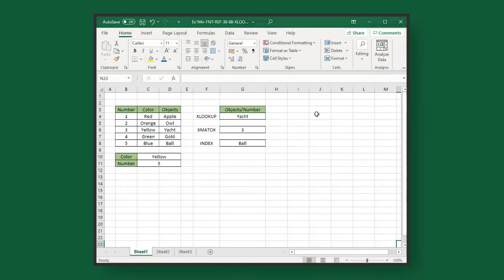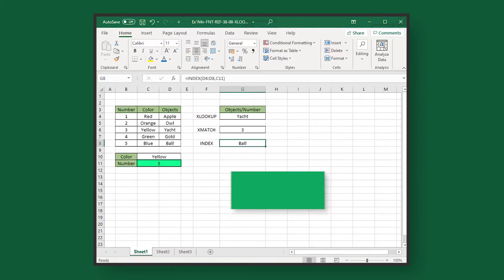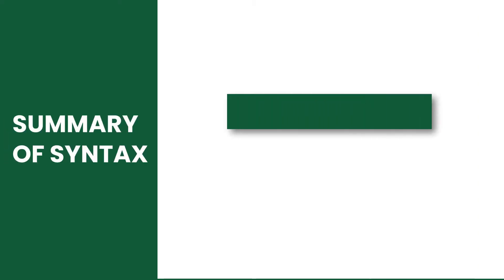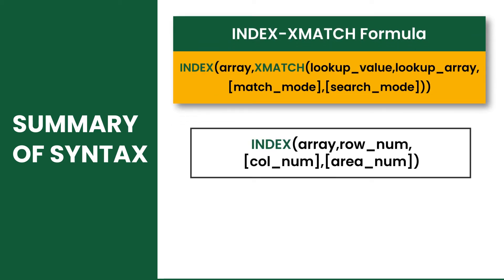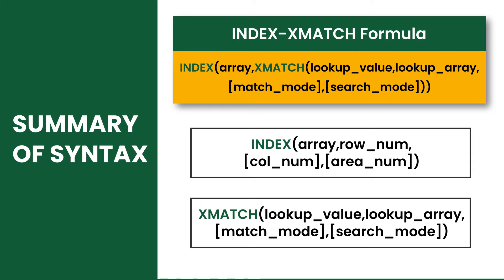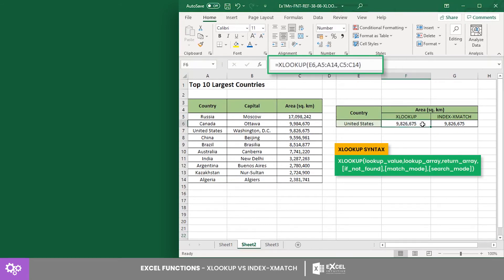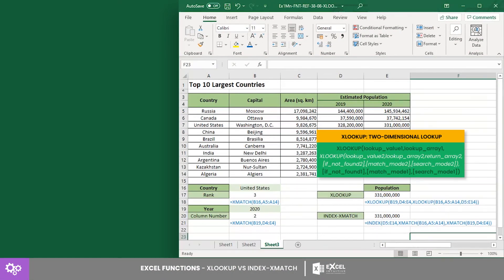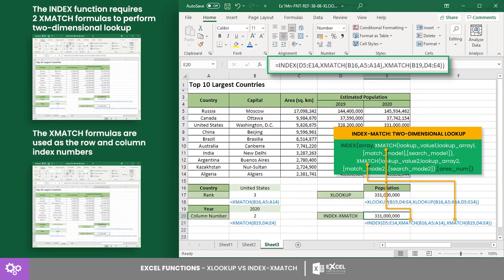XLOOKUP VS INDEX-XMATCH BY EXCEL IN A MINUTE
🤔 ABOUT THIS Lesson 👇
XLOOKUP VS INDEX-XMATCH
The INDEX and XMATCH combination can work as a lookup function, but did you know that it can perform a two-dimensional lookup? An advanced feature of the two functions when used together in one formula.
The XLookup function is probably the most advanced lookup function in Excel. However, some users are also using the INDEX and XMatch combination to perform a lookup just like what the Xlookup can do.
But how do they differ from each other?
In this video, we will show you the differences between the Xlookup and the Index X match combination.
About the Functions”
First, let’s talk about the XLookup. This function searches for a value from a lookup array, then returns a corresponding value from a return array.
Meanwhile, the INDEX Xmatch formula is made up of two functions.
The index returns a value from a list or array of data based on location indicated by an integer.
And the XMatch function searches for a value from a lookup array. Then returns an integer that corresponds to the position of the matched value.
“Syntax and Formula”
The Xlookup runs on six arguments where the first three are required and the others are optional.
For the index x match, the two functions work as a lookup function when used together.
The index function runs on four arguments. Where the first two are required and the other two are optional.
While the x match function also runs on four arguments. Where the first two are required and the others are optional.
Now, since the second argument of Index requires a position or an integer value, this is where the x match function enters.
An x match formula is used as the second argument of the index formula to perform a lookup.

Flash: “Basic Usage”
To perform a simple lookup, you may use the x lookup syntax directly. It is easy to use once your argument values are already set.
But if you want to try using the Index and x match functions, it is also easy to create a formula once you learn how to use the two functions individually.
“Two-Dimensional Lookup”
Performing a two-dimensional lookup is an advanced feature that x lookup can do on its own.
It uses the nesting method where another x lookup formula is used as the return array argument of an x lookup formula.
Meanwhile, to perform a two-dimensional lookup using the index and x match, it requires two x-match formulas inside an index formula.
These x match formulas are used as the row and column index number arguments of index.